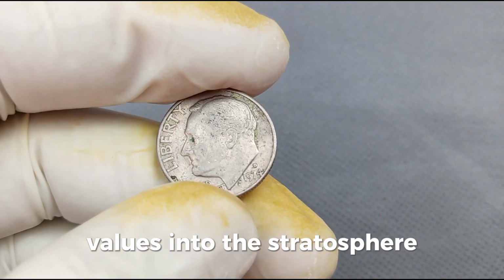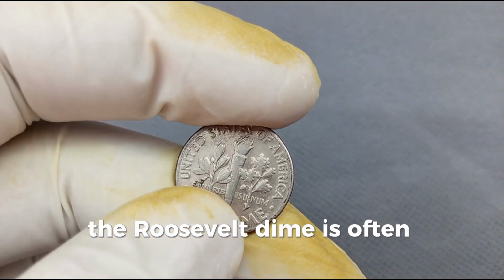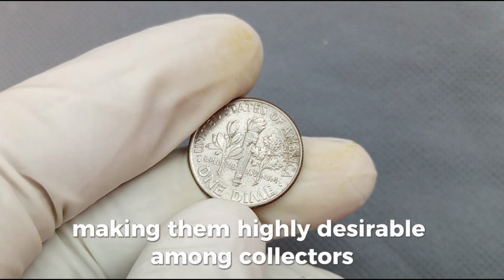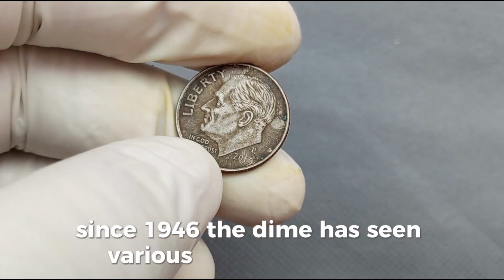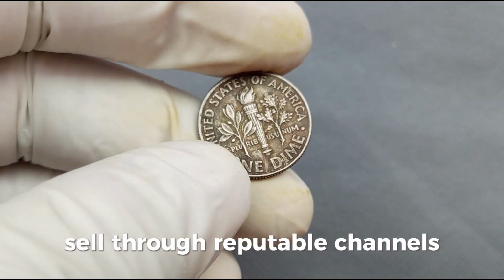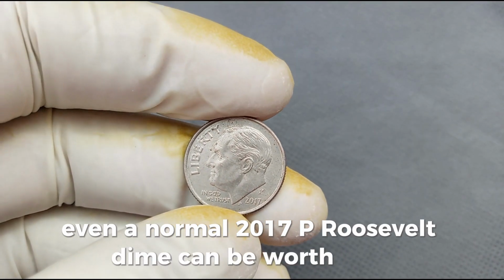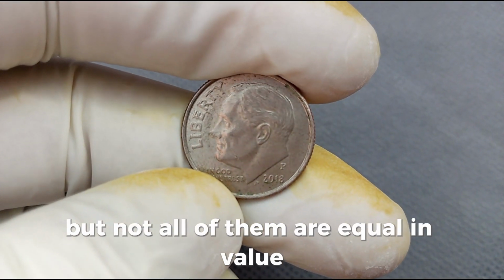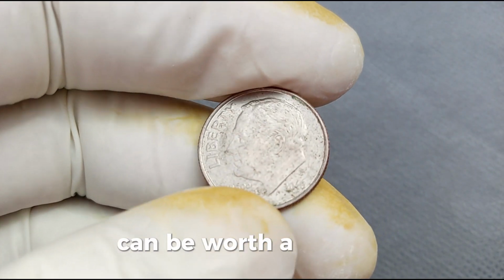STOP! Don’t Spend These Dimes – They’re Worth a Fortune!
Welcome to Coin Master! In this captivating video, we dive deep into the intriguing world of rare and expensive coins. From ancient civilizations to modern-day treasures, we'll uncover the stories behind some of the most valuable coins ever minted. Whether you're a seasoned collector, a history enthusiast, or just curious about the art and significance of currency, this video is your ultimate guide.

🌟 What You'll Learn in This Video:

The Origins of Coinage: Explore how coins were first minted and their role in the economies of ancient empires like Rome, Greece, and Persia.
Legends of Rare Coins: Discover the stories behind coins like the 1933 Double Eagle, the Flowing Hair Silver Dollar, and the Edward III Florin—each worth millions today!
Historical Milestones: Learn how significant historical events influenced the creation and design of these extraordinary coins.
Art and Craftsmanship: Admire the intricate designs and craftsmanship that make these coins not just currency but works of art.
Modern-Day Auctions: Get insights into how these coins are valued, auctioned, and preserved in today's world.
💰 Top Coins Highlighted in This Video:

The 1933 Saint-Gaudens Double Eagle: A coin so rare and controversial it sparked legal battles and fetched over $18 million at auction.
The 1794 Flowing Hair Silver Dollar: Believed to be the first dollar coin minted by the United States, a piece of history worth over $10 million.
The Edward III Florin: An iconic medieval coin from 1344, known for its rarity and historical significance, valued at millions.
The 1787 Brasher Doubloon: A gold coin minted by a private goldsmith that became a symbol of American independence, valued at $9.36 million.
🌍 Why Coins Matter:
Coins are more than just money—they are a window into the past. They tell stories of power, culture, and human ingenuity. Each coin featured in this video has its own unique tale, connecting us to the people and events that shaped history.

📜 Fun Fact: Did you know that the first coins ever made date back to 600 BCE in the ancient kingdom of Lydia? Made from a naturally occurring alloy of gold and silver, these coins revolutionized trade and economy.

📣 Join the Conversation:
Are you a coin enthusiast or collector? Which of these coins is your favorite? If you have rare coins in your collection, share your story—we’d love to hear about your journey in the world of numismatics.

🎥 Time Stamps:
0:00 – Welcome to Coin Master
1:45 – The Birth of Coinage: Ancient Beginnings
5:20 – The 1933 Double Eagle: A Legal Battle
10:35 – The Edward III Florin: A Medieval Marvel
15:10 – The Flowing Hair Silver Dollar: America's First Dollar
20:50 – The Brasher Doubloon: A Revolutionary Coin

Let’s celebrate the art, history, and value of these timeless treasures.